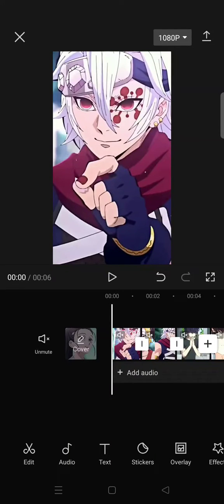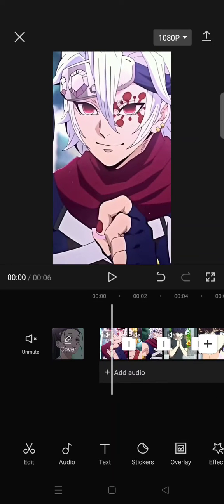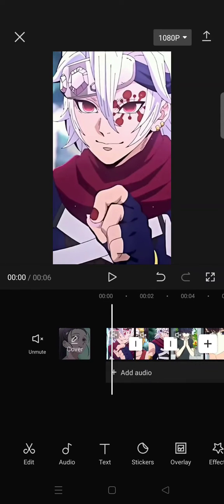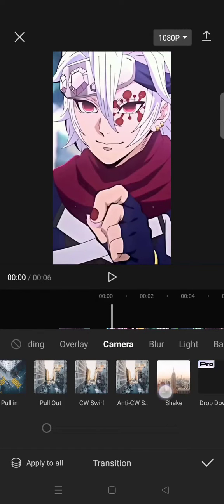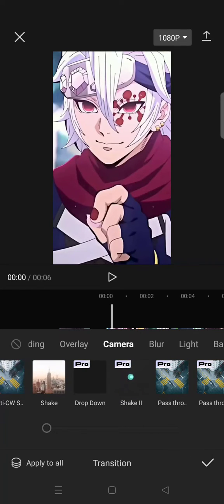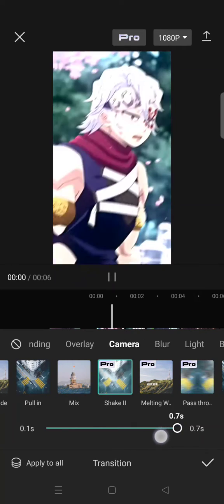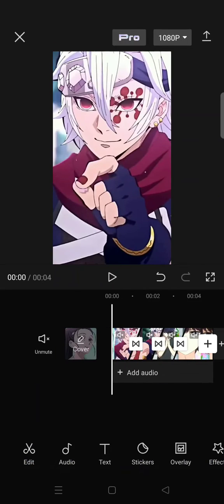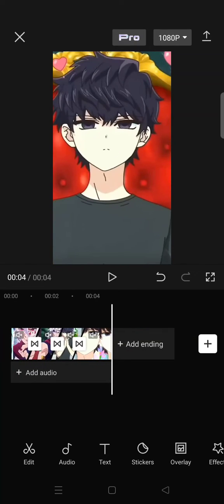Super Easy Shake Tutorial in CapCut | How Can You Add Shake Effect in CapCut with Only One Click?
Try this trick I've shown in the video to easily add a shake effect to your video